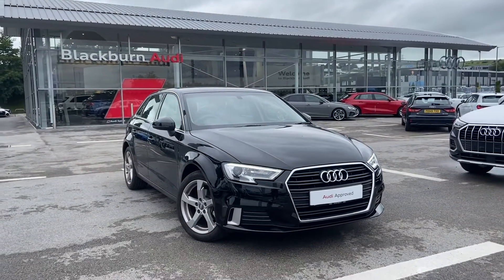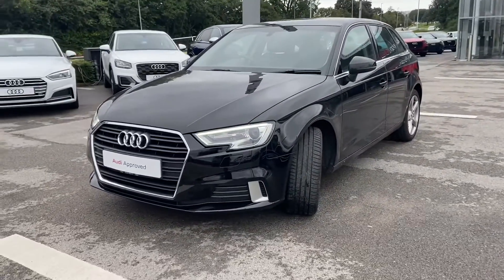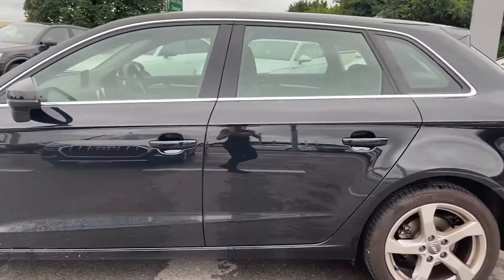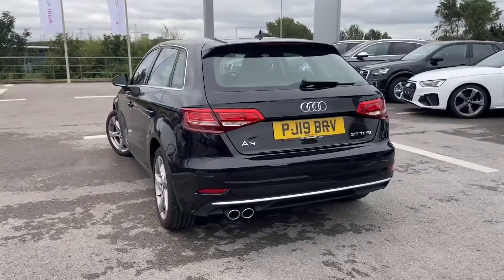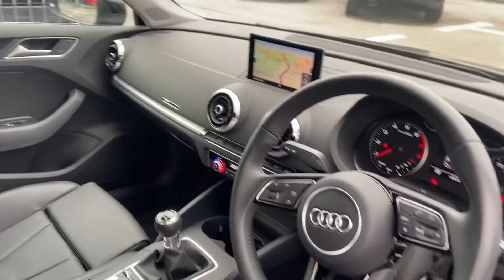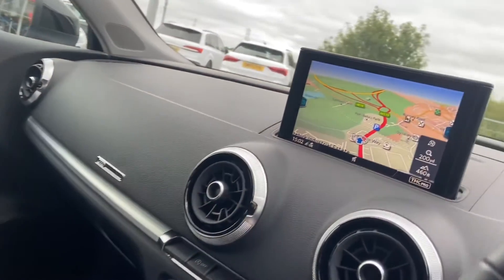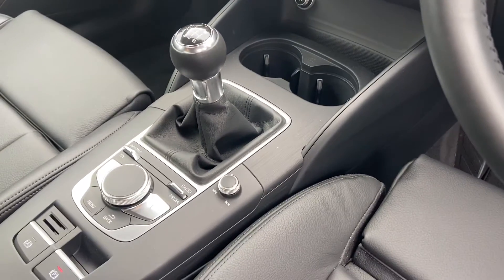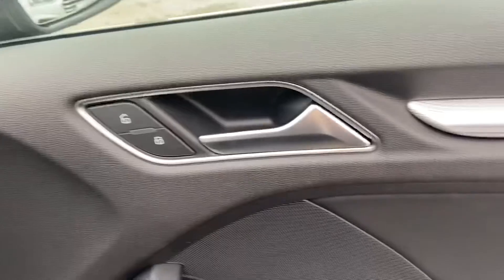Audi A3 Sportback Sport | Blackburn Audi